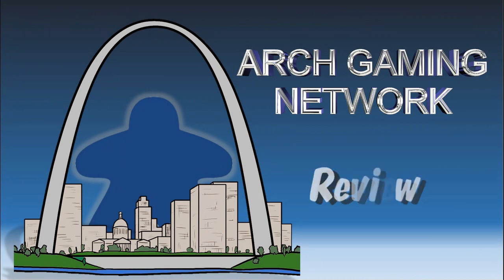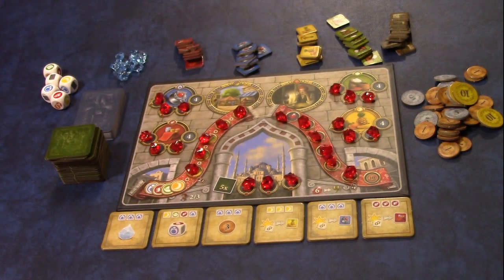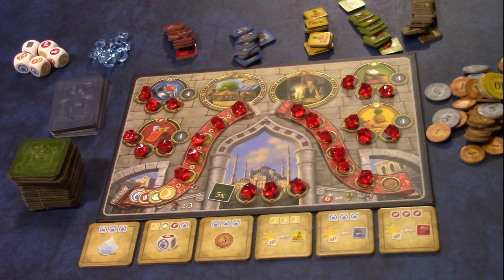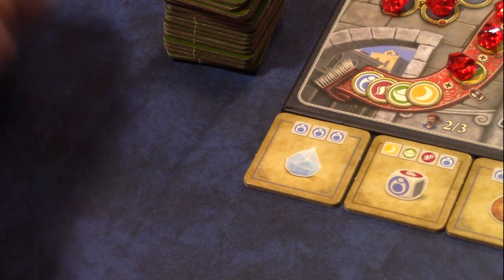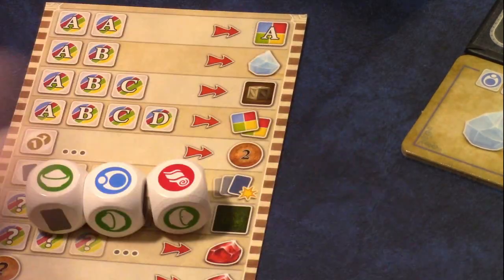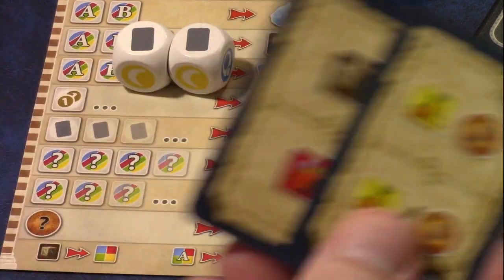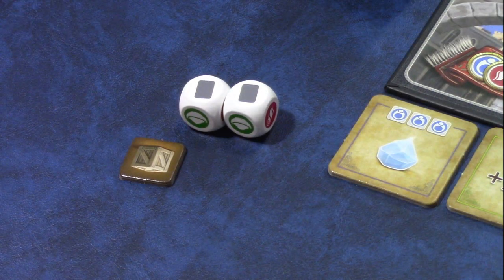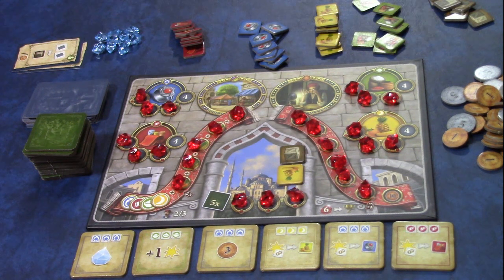Review: Istanbul the Dice Game w/Setup & Tutorial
Full review of Istanbul the Dice Game which includes the setup, how to play, and thoughts about this adaptation of the great game, Istanbul.